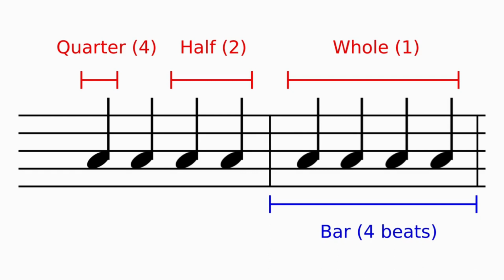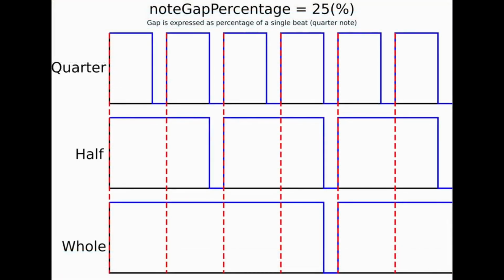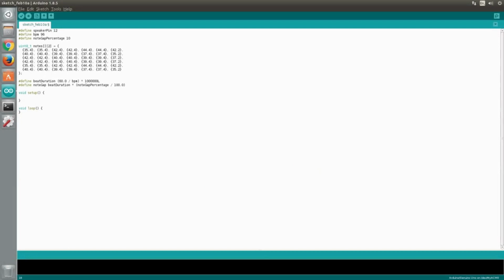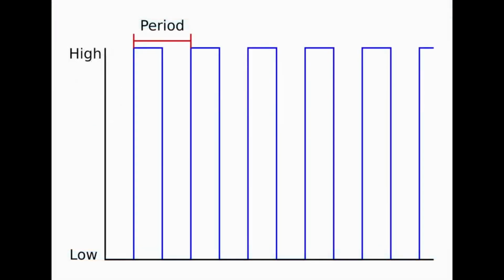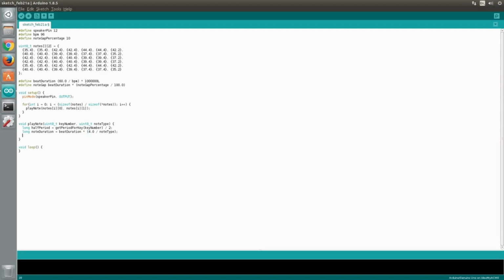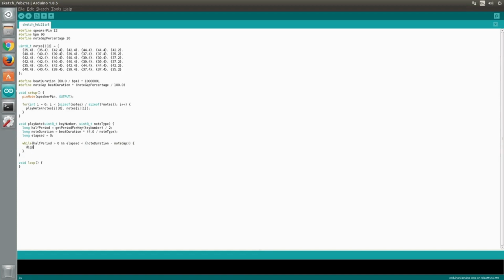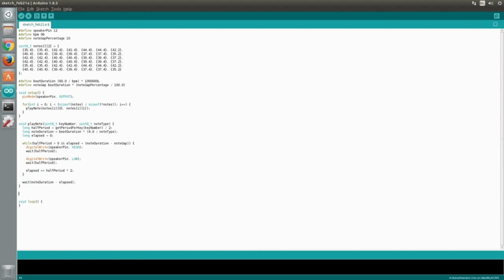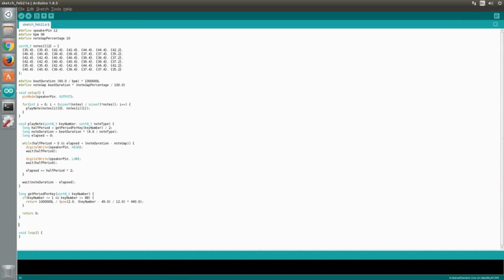How to make music with an Arduino Uno / Arduino Nano Learn In 10 Min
In this tutorial, I will show you how to make music using an Arduino, a speaker, and a resistor.